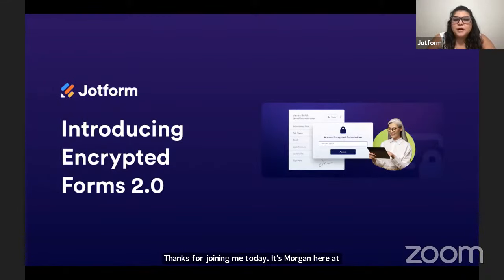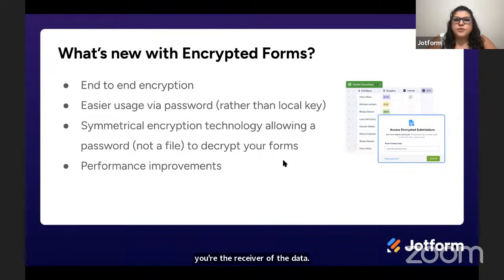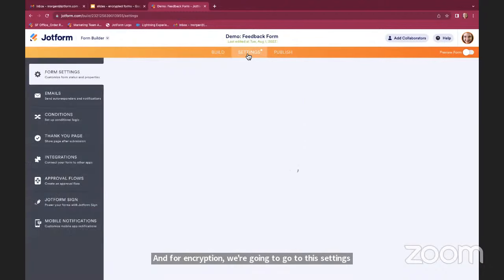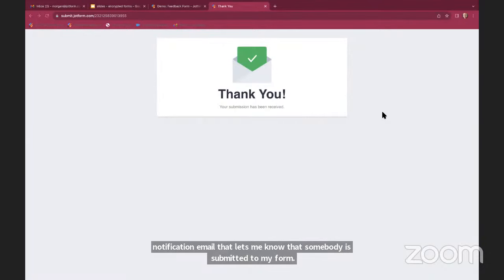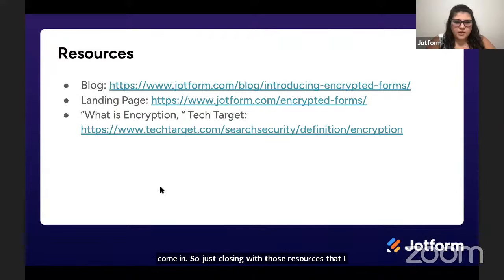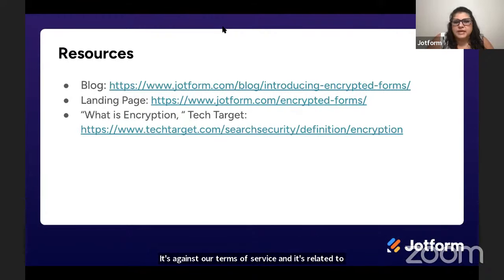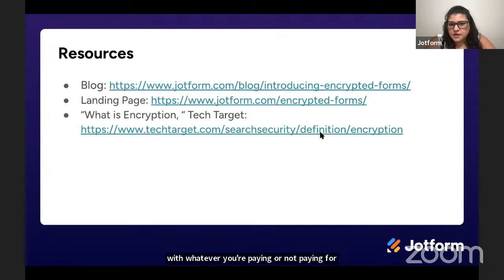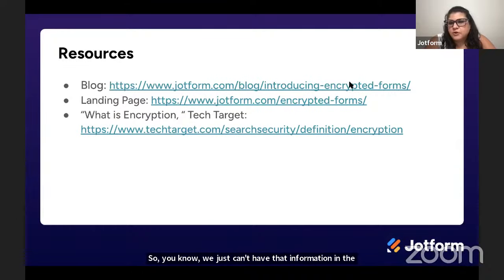Webinar: Introducing Encrypted Forms 2.0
The arrival of Encrypted Forms 2.0 is here! Join us in this webinar to discuss the importance of security and Jotform’s commitment to providing the highest level of protection. Plus, we’ll teach you how to enable Encrypted Forms 2.0 in seconds.
LINKS & RESOURCES
👉 Introducing Encrypted Forms: The Ultimate in Online Form Security:
👋 ABOUT JOTFORM
Hi, we're Jotform, a full-featured online forms platform that makes it easy to create robust forms and collect important data. Check us out